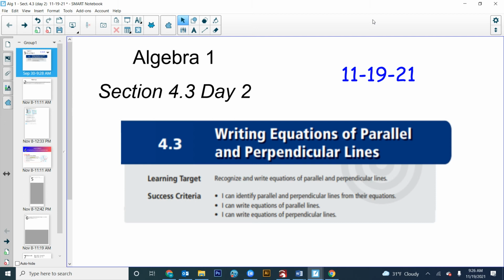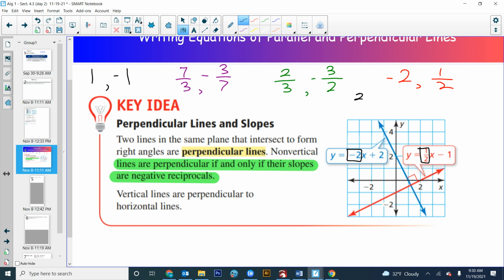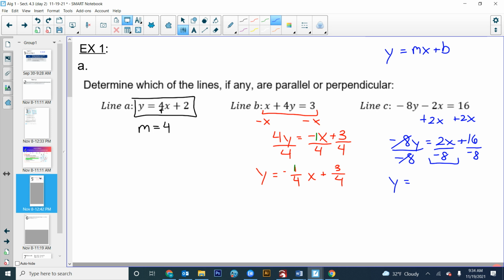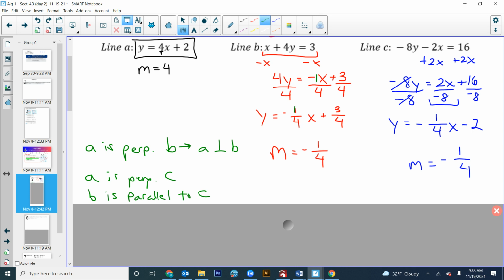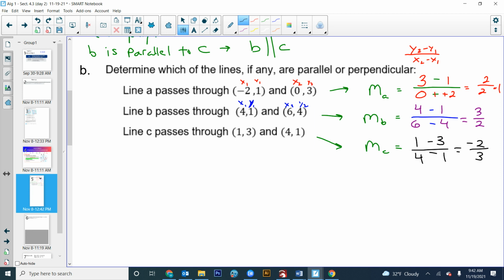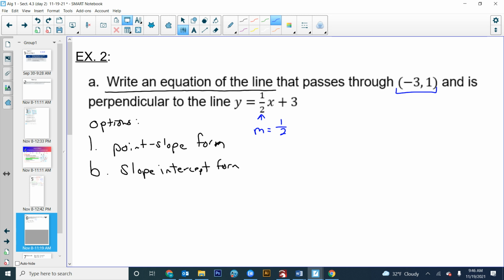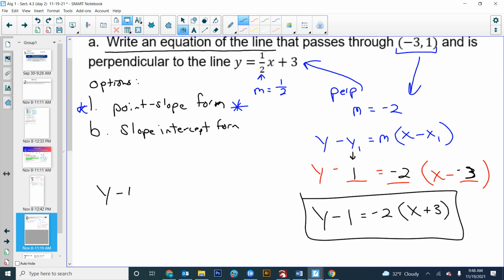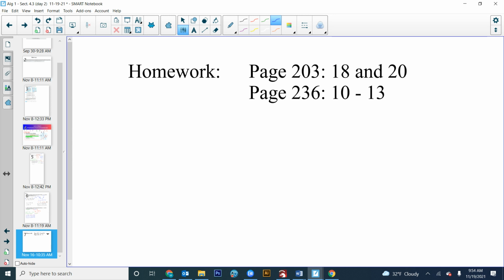4.3 Alg Day 2 Notes